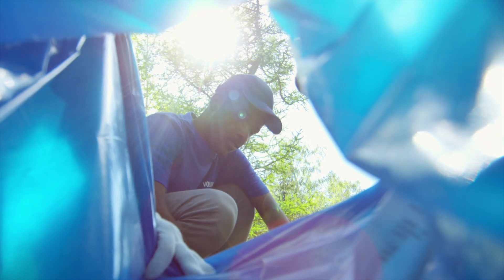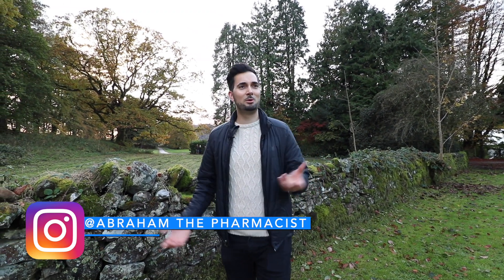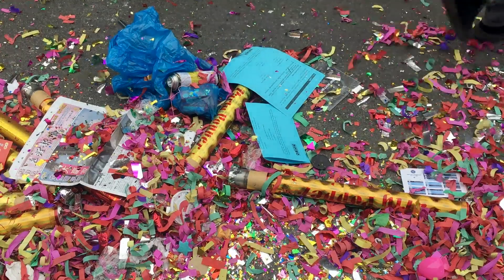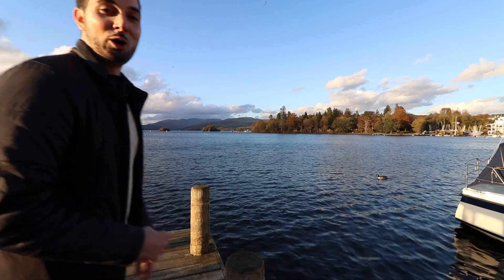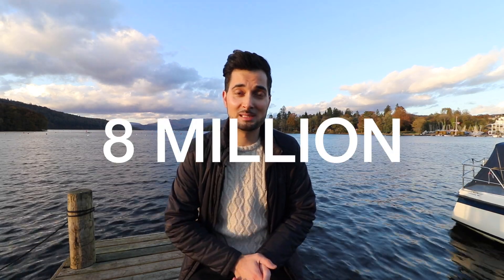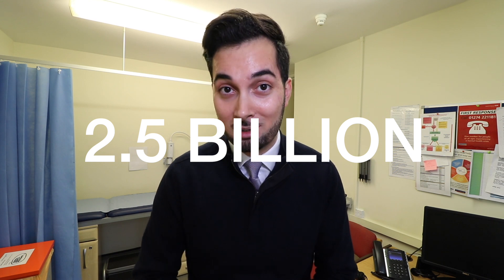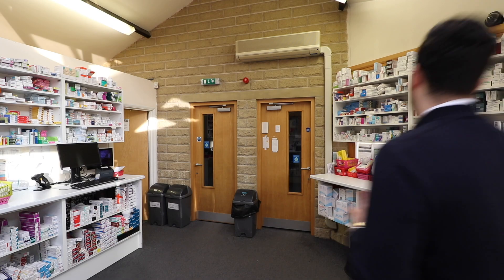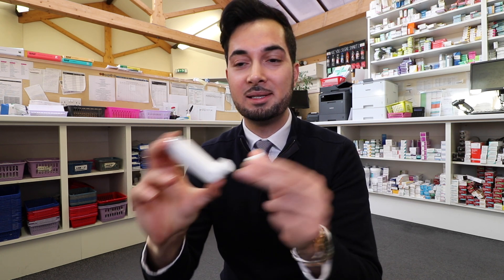Plastic Pollution | How To Use Less Plastic | Plastic Pollution Facts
Plastic pollution. This video is on plastic pollution facts, how to use less plastic, reduce plastic usage and plastic pollution.

I wanted to do a video about plastic pollution this week, looking at how we can reduce our plastic footprint and most importantly I hope that with your help this video is seen by pharmaceutical companies so they can begin making changes to certain medication and plastic waste.

PLASTIC POLLUTION:
Almost everything is partly made from plastic, I mean even our clothes! But it seems like we never thought why are we using this strong material that takes 500-1000 years to break down for things that we literally throw away like packaging.

And as a consequence we are now living in a time where plastic has saturated our environment, it’s in our landfills, it’s in our cities, it’s in our oceans and it’s even getting in our bodies - yes our bodies.

Micro-plastics which are tiny pieces of plastic have even been found in things like salt, honey, beer and even tap water. Now this is definitely something which needs more research to find out if there are any health risks associated with the consumption of micro-plastics.

PLASTIC POLLUTION FACTS:
Since the invention of plastic it’s estimated that 8.3 billion metric tons have been produced. So what have we done with it all? Well 9% was recycled, 12% was incinerated so burnt and 60% go to landfills or in our natural environment.

Here are the facts,
• Every day approximately 8 million pieces of plastic find their way into our oceans.
• Plastic pollution can now be found on every beach in the world.
• Scientists have recently discovered microplastics embedded deep in the Arctic ice.
• There may now be around 5.25 trillion macro and microplastic pieces floating in the open ocean. Weighing up to 269,000 tonnes.
• Plastics consistently make up 60 to 90% of all marine debris studied.

HOW TO USE LESS PLASTIC:
• Carry a reusable coffee cup or flask. Around 2.5 billion coffee cups are thrown away every year in the UK alone.
• Say no to plastic cutlery. By carrying a spork, reusing your plastic cutlery or going for a compostable alternative, you could personally save 466 items of unnecessary plastic every year.
• Say not to straws. There is an easy fix to this one, if you don’t need one, don’t use one.
• Ditch the cling wrap - Unlike cling film that cannot be recycled, foil is recyclable. So if you are using foil, make sure you put it in the recycling bin after use!
• Unfortunately supermarkets are still using plastic bottles for milk at the moment, so go back to the trusted milkman who deliver the milk in glass bottles which are reused and recycled.
• Don’t throw everything in the bin for landfill, recycle as much as you can. But remember plastics can only be recycled a certain number of times so yes recycle as much as you can but also reduce your plastic use so it reduces its circulation.

PHARMACEUTICAL PLASTIC POLLUTION:

The purpose of this video is to help reduce our plastic footprint and get the attention of pharmaceutical companies so they can start making changes together we can put pressure on them and make them aware that we want changes.

It's time for pharmaceutical companies to begin looking into these changes to reduce plastic waste and reduce our plastic waste globally.

I really hope my tips help and please spread the word to your friends, family and loved ones so they can also begin making these little changes and you never know this video may catch the attention of the pharmaceutical companies,